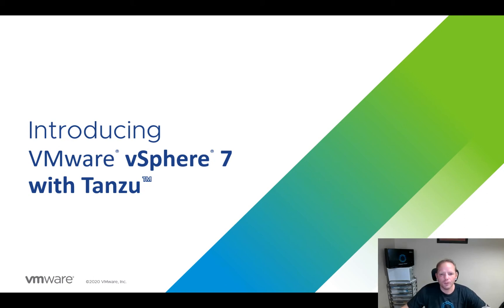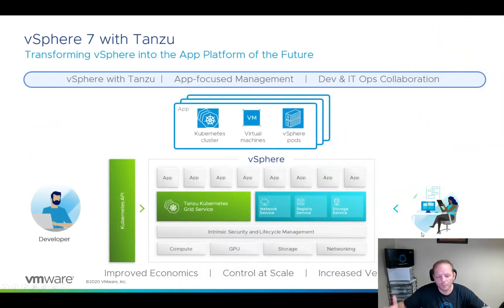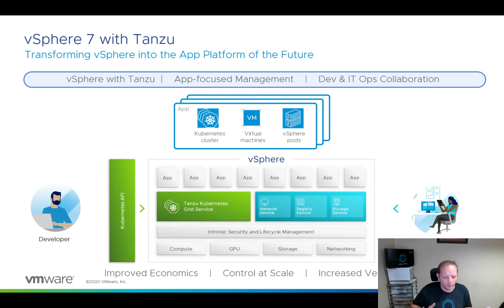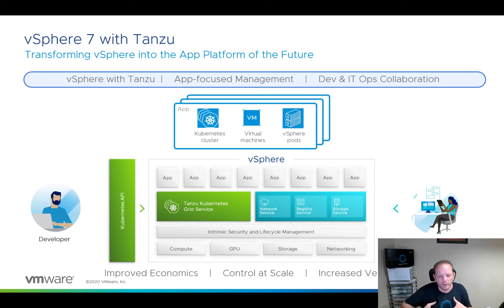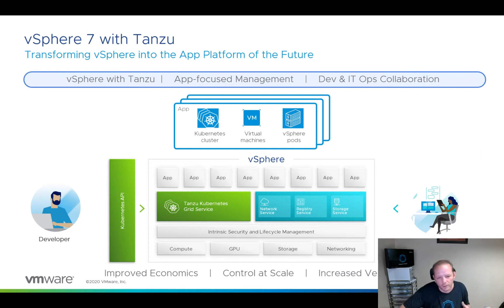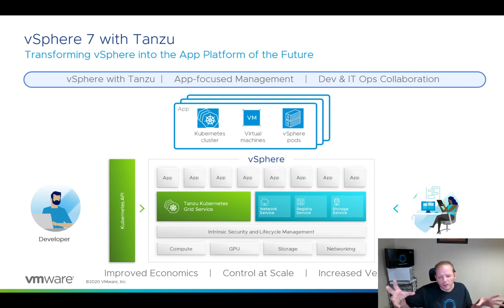COU-VT7933_Section-introVsphereTanzu-P2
This video is part of the free Introduction to vSphere course